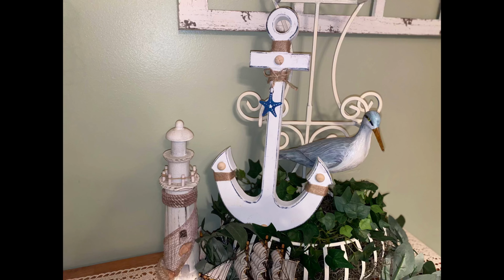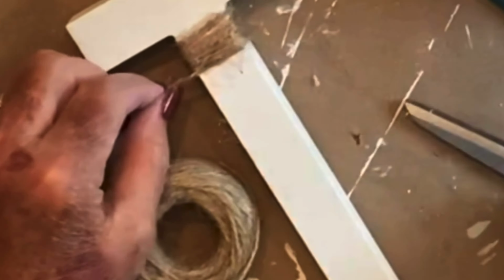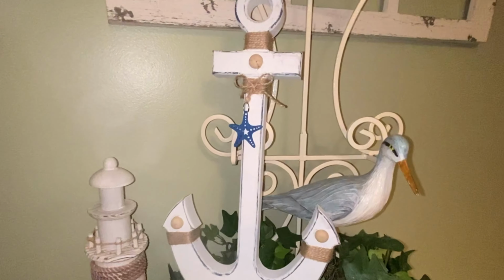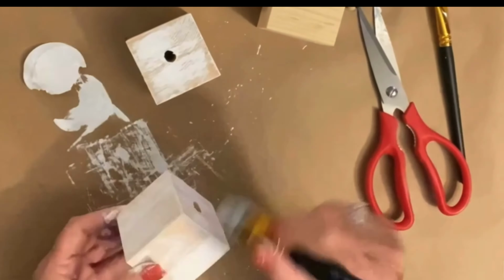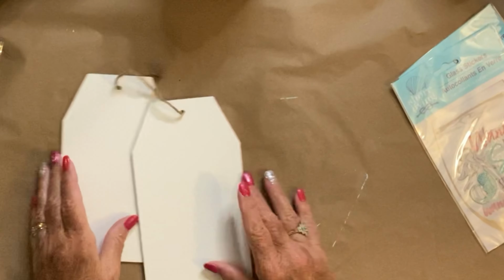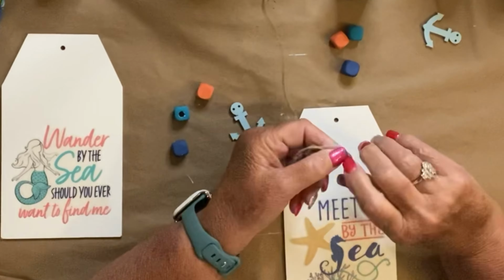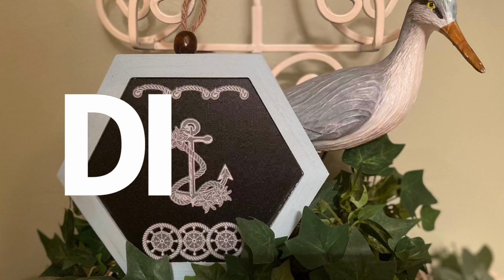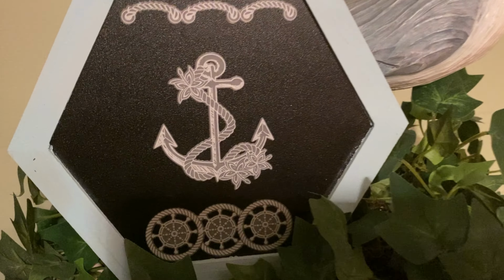Life’s a Beach Collab - Nautical- Coastal - Rustic beachy vibes!!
Hey y’all and welcome to Monner’s Market!! Here you’ll find farmhouse inspired DIY‘s, high-end dupes, thrift flips, projects I make with wood and so much more! If that sounds like something you’re into and like learning about then I’m your girl and this is your channel!!
Welcome to the “Life’s A Beach Collab” Playlist . Today’s video is hosted by Kristy at Kristy’s Crafty Life. Her channel is linked below along with the playlist. The challenge today has a nautical, beach theme. Today’s co-host is Crafty Hints. Her channel is also listed below.
If you are new to my channel, and you are here for the first time, welcome!!! My name is Brenda, but my grandkids call me Monner. I’m so glad you stopped by to see what my channel is all about. I would love it if you would consider subscribing, but either way please leave me a big thumbs up and comment and let me know what you think about my “Life’s A Beach Collab” projects.

To sign up as a designer, click this link and follow the directions